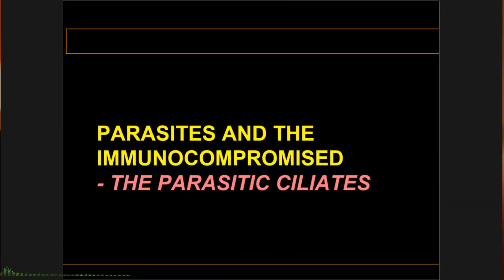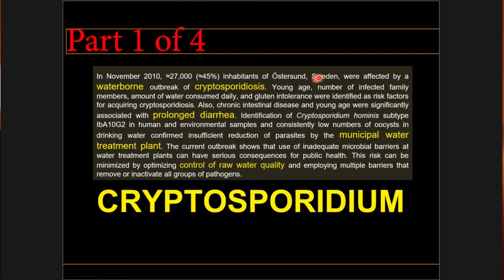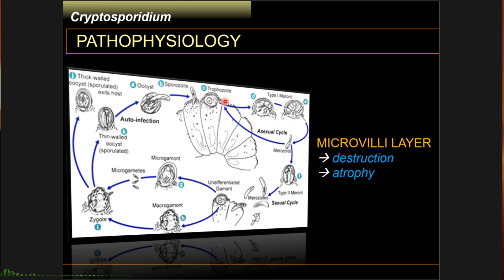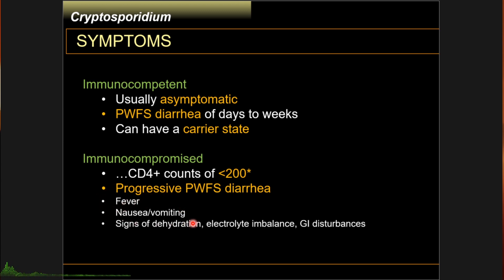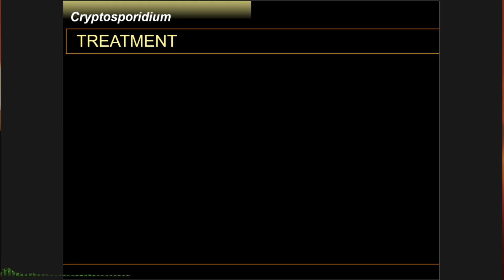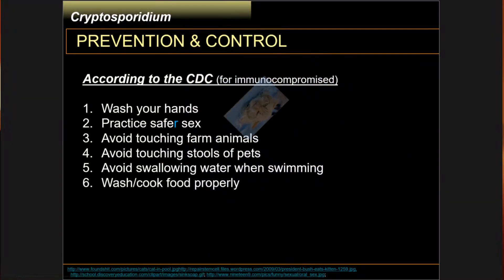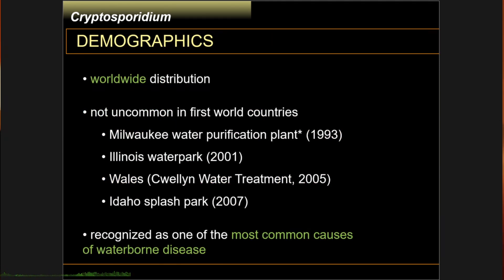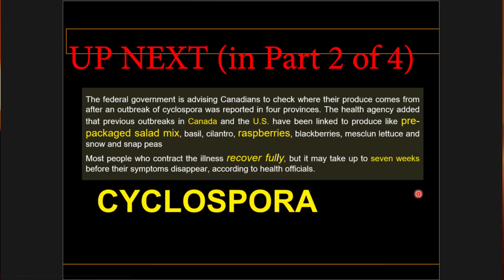COCCIDIANS (Part 1 of 4) - CRYPTOSPORIDIUM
This is PART 1 of a short lecture series on parasitic coccidians, which incidentally are also some of the parasites that affect the immunocompromised.

Featuring Beatbox Lighter by Kwon